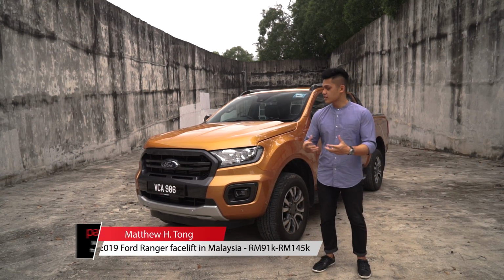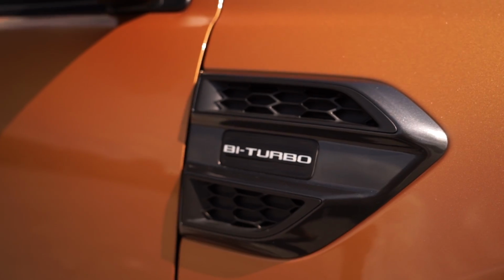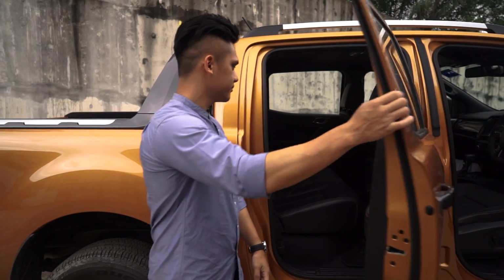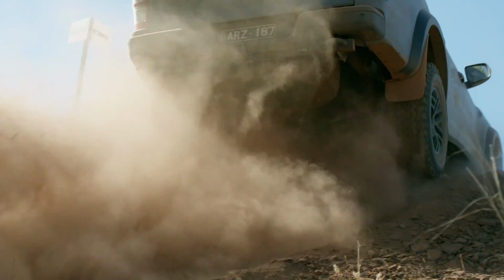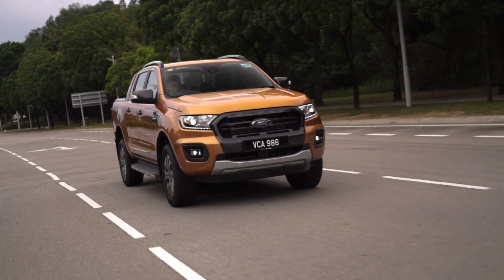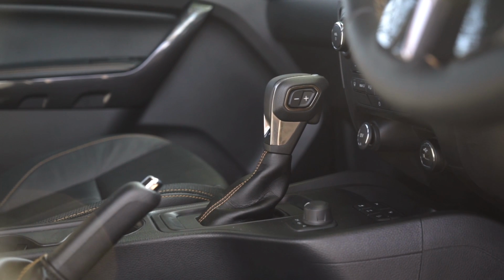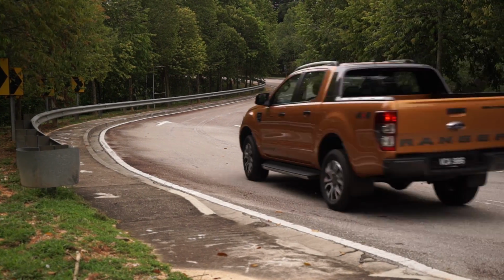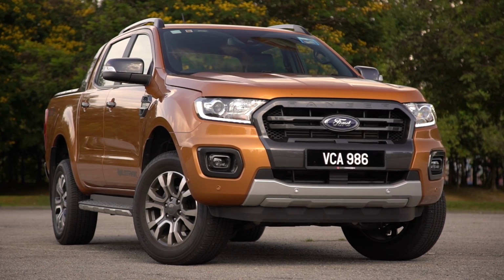FIRST DRIVE: 2019 Ford Ranger 2.0L Wildtrak 4x4 - RM145k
We sample the range-topping 2019 Ford Ranger Wildtrak 4x4 with the brand new 2.0L Bi-Turbo engine and 10-speed automatic transmission. Is it really better than the older Wildtrak and its 3.2L inline-five turbodiesel? If so, how much better? Find out in this video ;)

For more details on the 2019 Ford Ranger, visit the